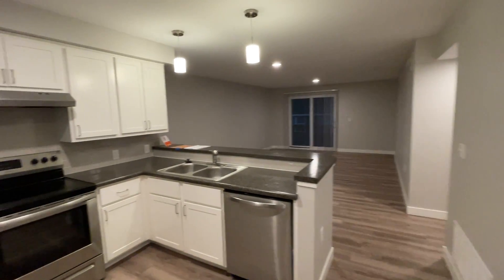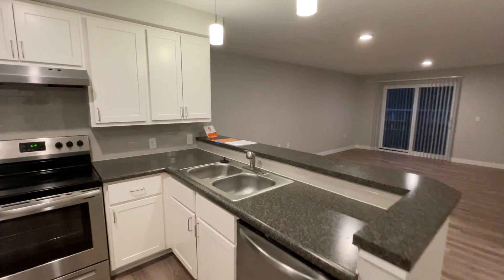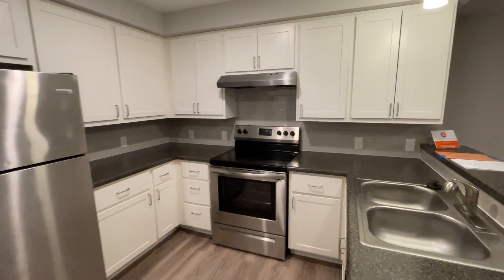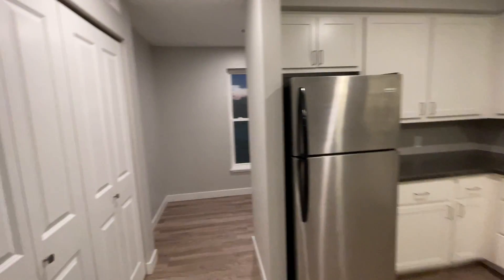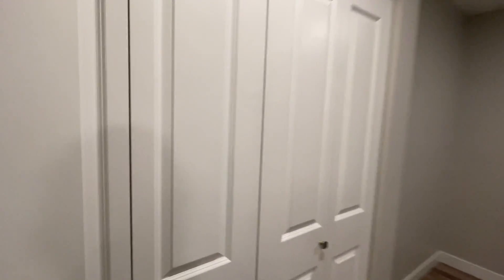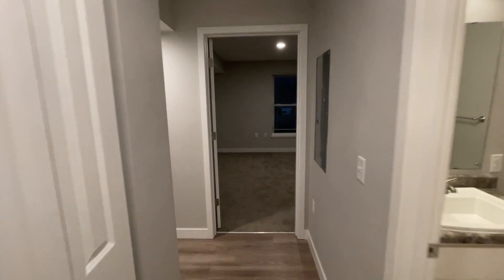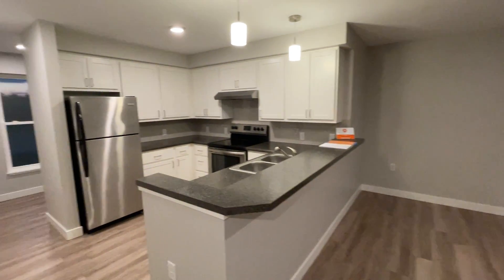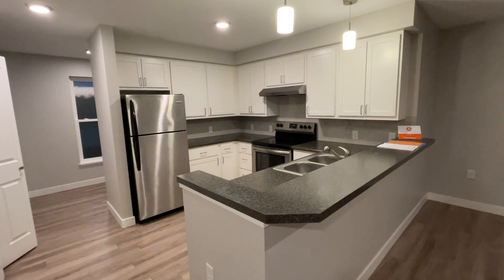3048 32nd St SE Upper Unit Grand Rapids MI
3048 32nd St SE Upper Unit Grand Rapids MI